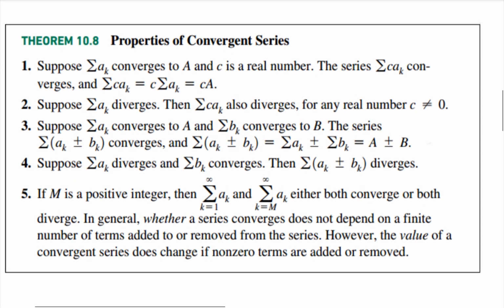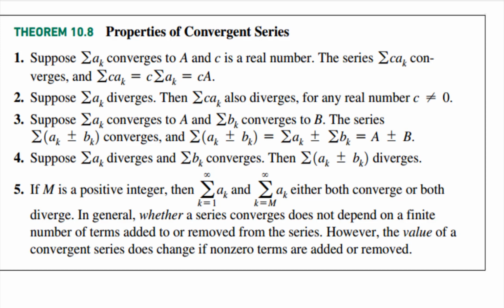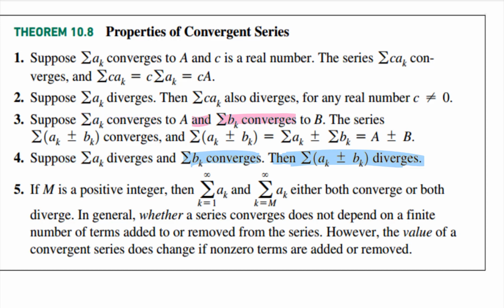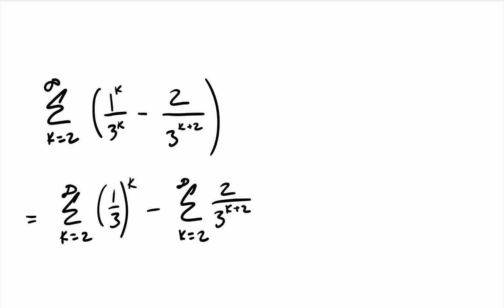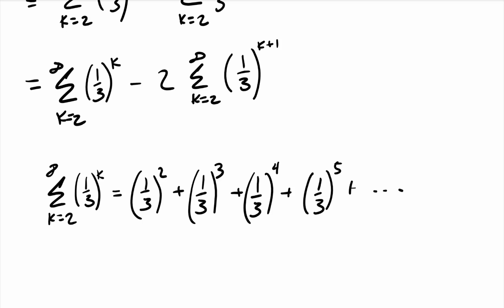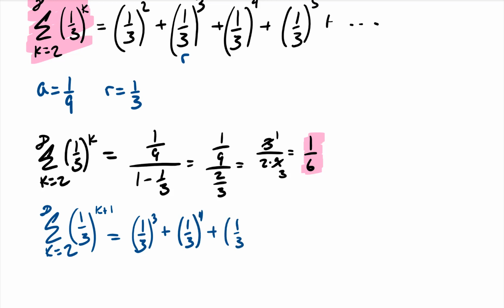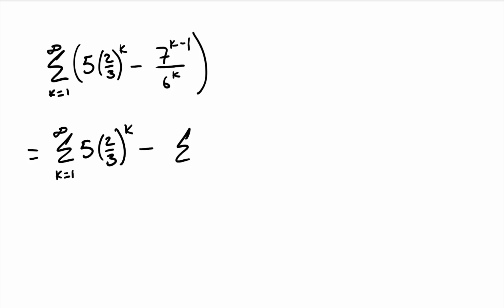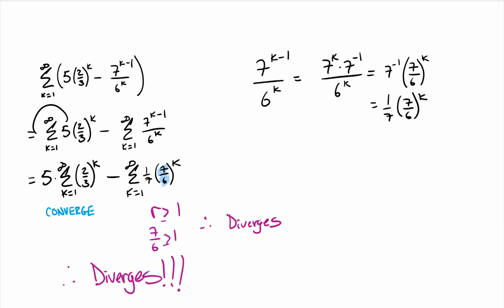Math 31: 10.3.5